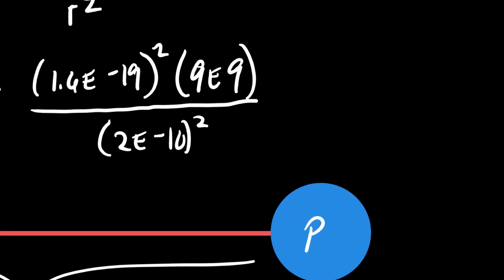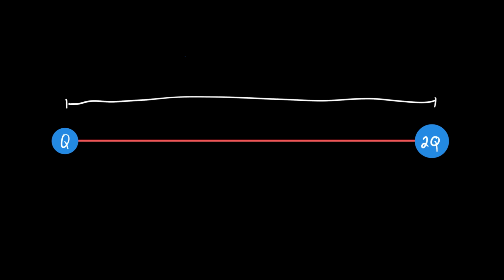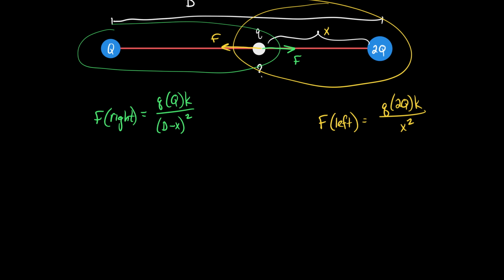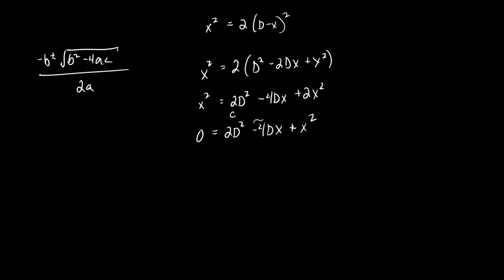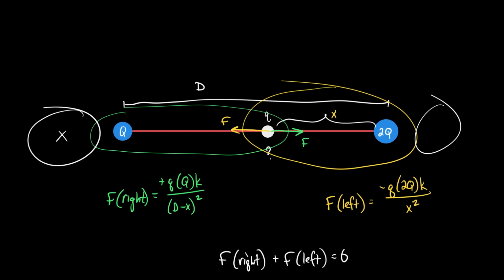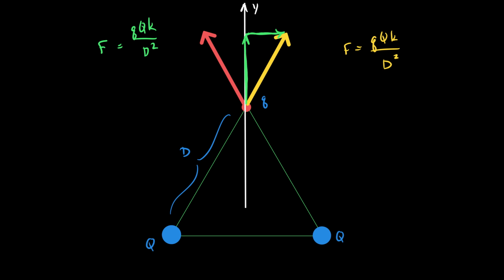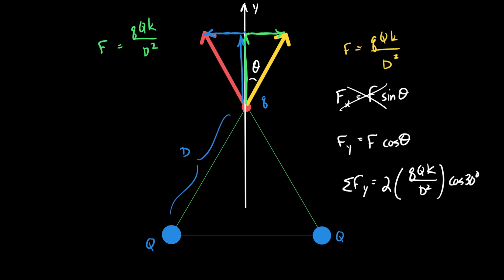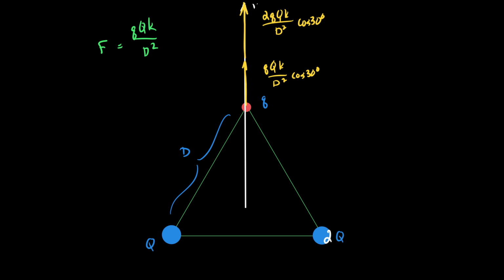Intro to Coulomb's law